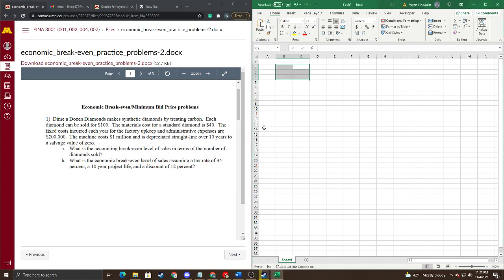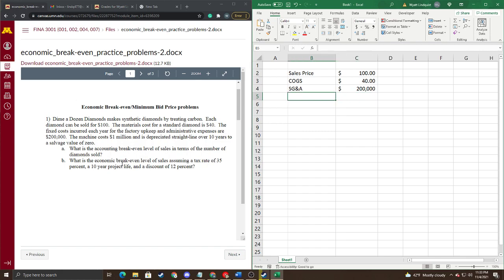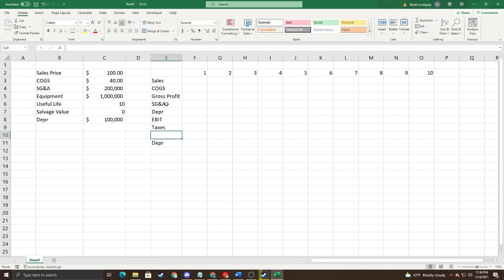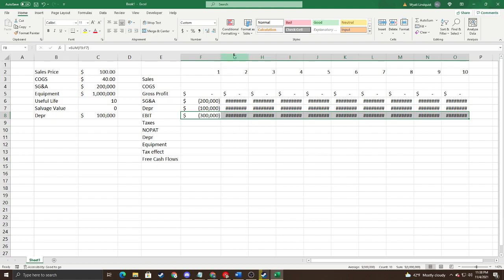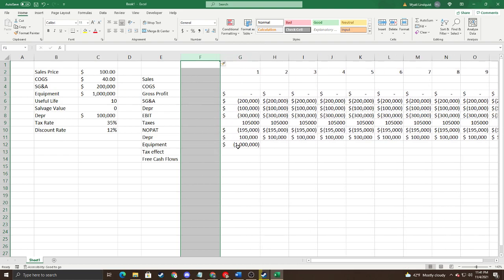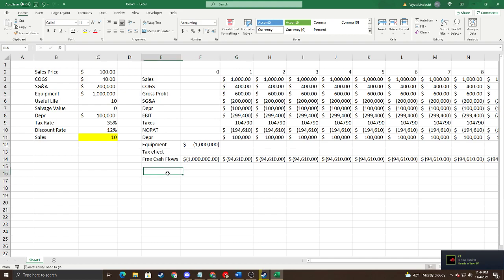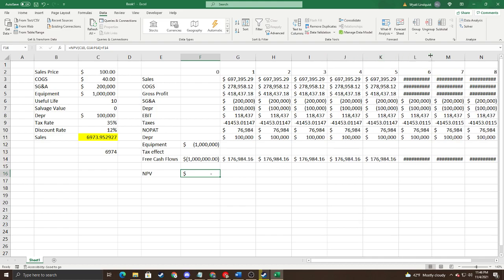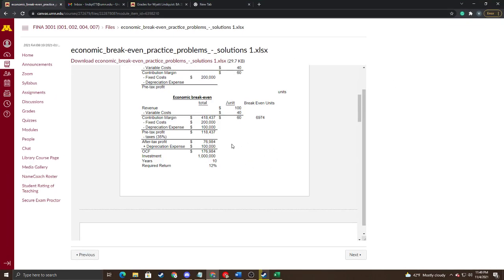How to Calculate Economic Breakeven using "Goal Seek" in Excel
Hello everyone hopefully this helps everyone understand how to do economic breakeven problems in Excel. Thank you and good luck!